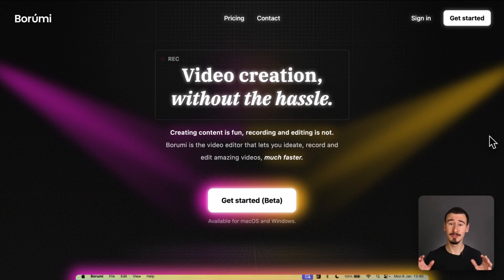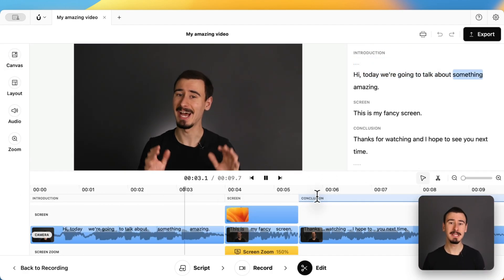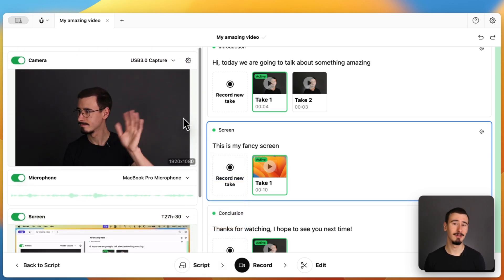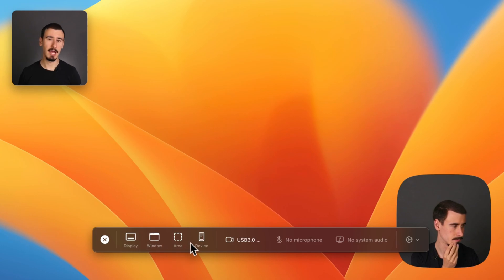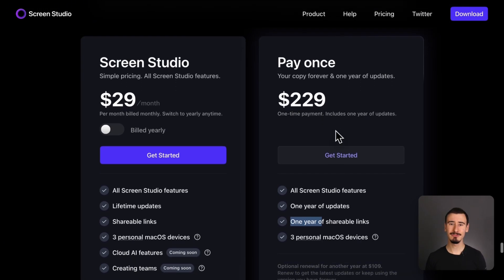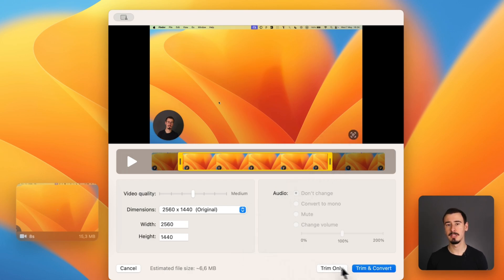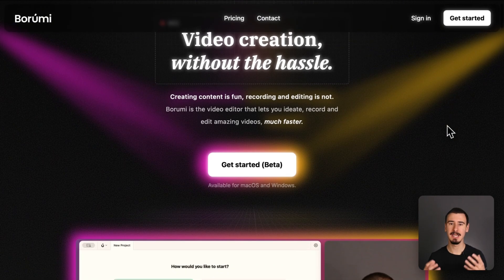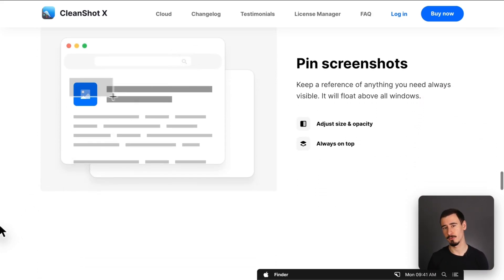The BEST Screen Recorders for MacOS? Borumi vs Screen Studio vs CleanShot X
What's the best Screen Recorder for macOS in 2025? In this video, we'll compare three popular tools: Screen Studio, CleanshotX and Borumi, trying to figure out which one is the best for you.

Chapters:

00:00 Introduction
00:19 Borumi
01:31 Screen Studio
02:20 CleanShot X
03:13 Which one should you use?